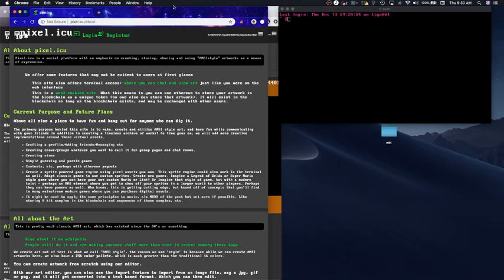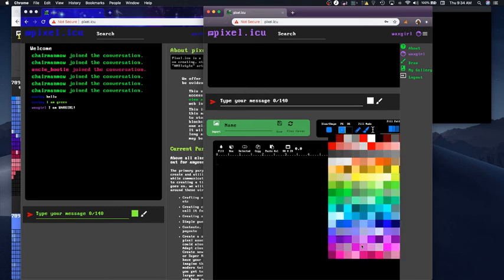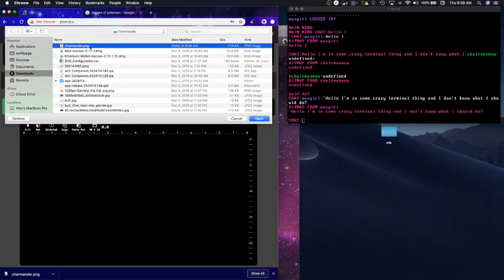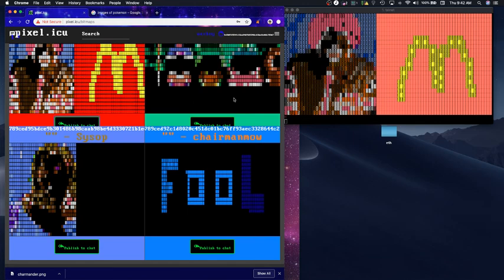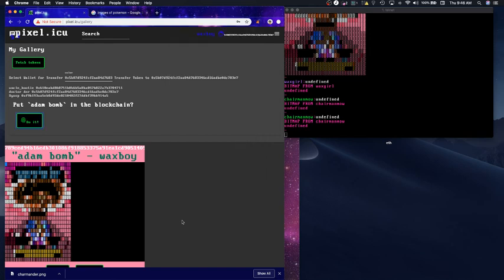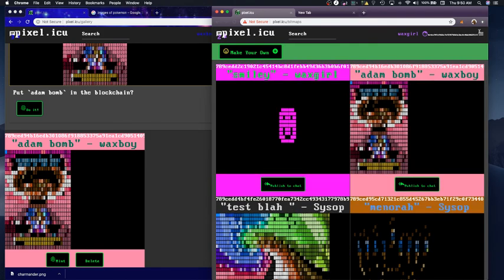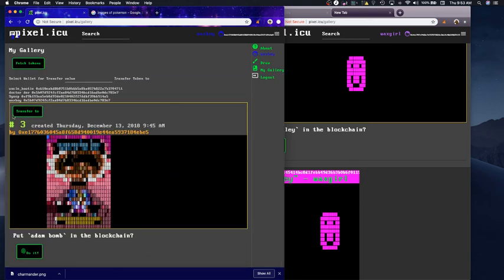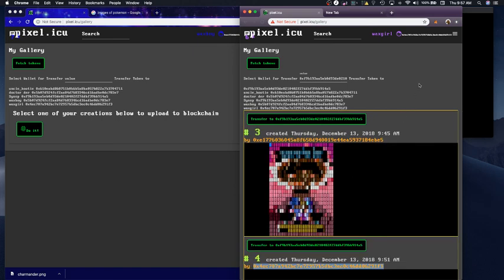Pixel.icu early demonstration video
Pixel.icu early demo video.  Make ANSI art, store it in the blockchain and chat between terminal and web.  Spiritual successor to Futureland.